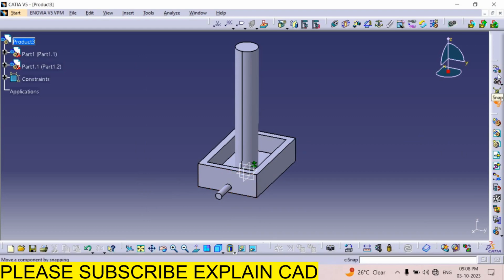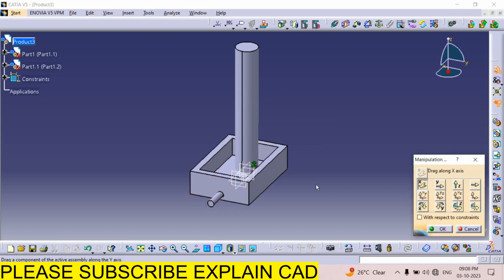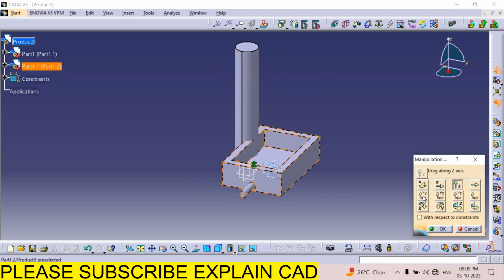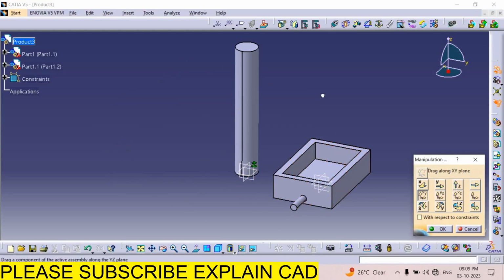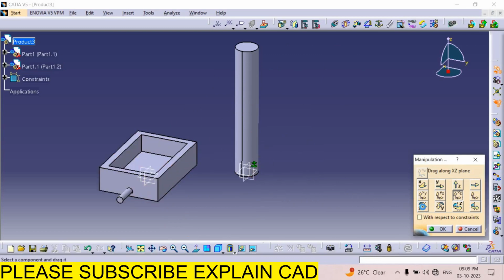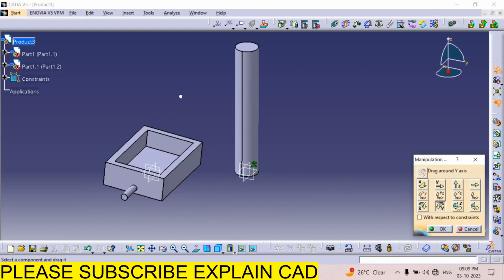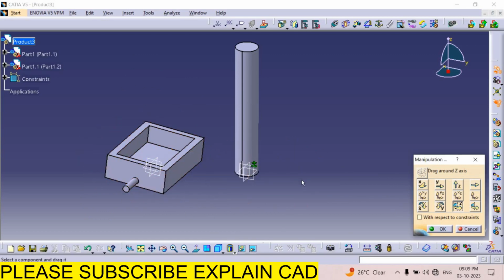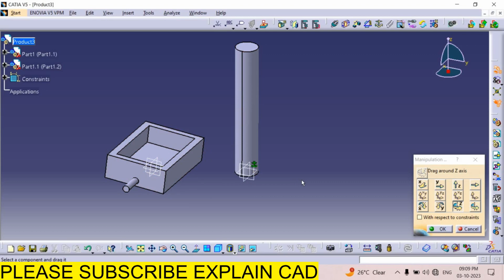CATIA ASSEMBLY TUTORIAL 1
Catia tutorials
solidworks tutorials